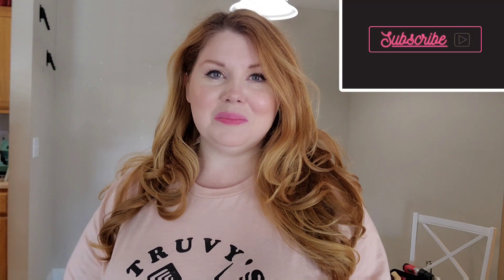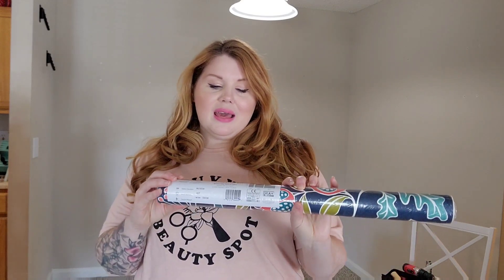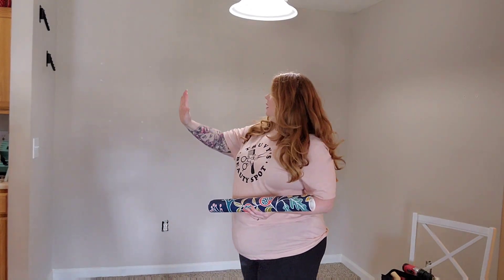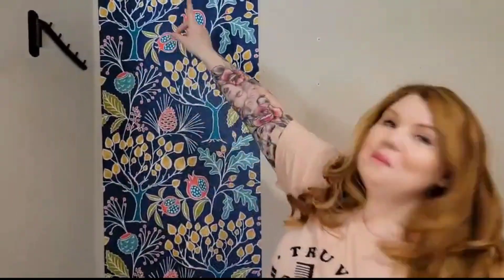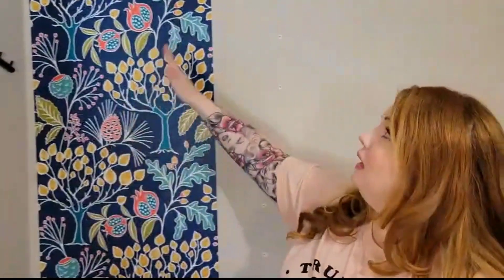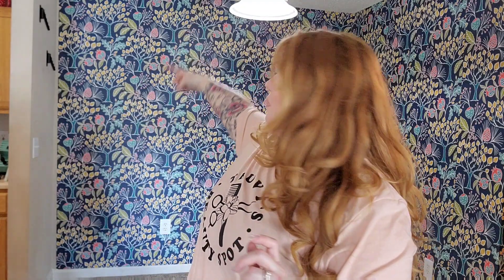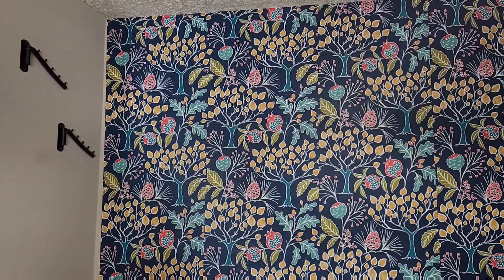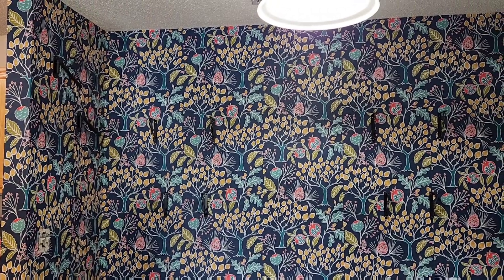Decorate with Me | Removable Wallpaper | NuWallpaper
Welcome to my first decorating vlog!! I had so much fun putting this wallpaper up and I really hope y'all like it too!!
(Pay no mind to my very casual look today 🤭)

Item shown:

NuWallpaper in Groovy Garden Navy
NuWallpaper Item # NU3038

Del Hutson 24-inch Dark Walnut Floating Shelves, Set of 2

Wall Hooks

Mentioned:
Roommates Faux Wood Wallpaper
Item # RMK11453WP

Gear Used:
Lipety Ring Light